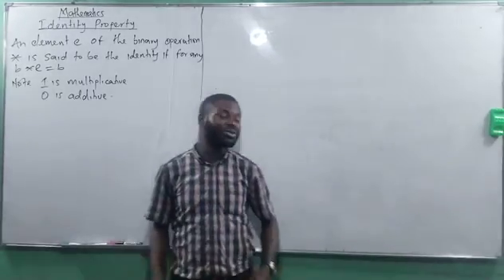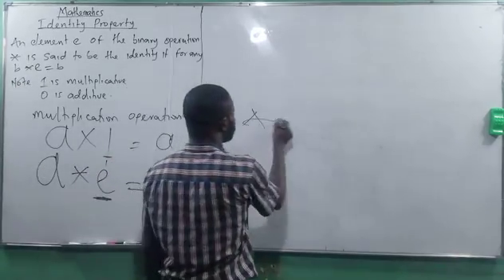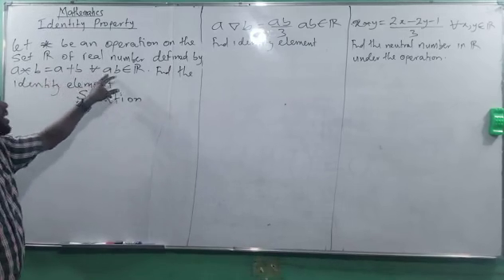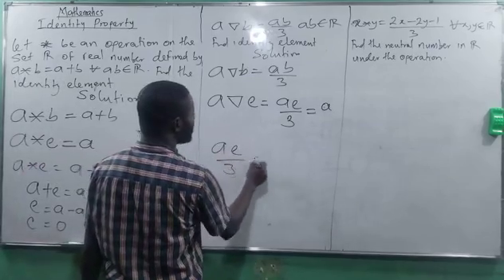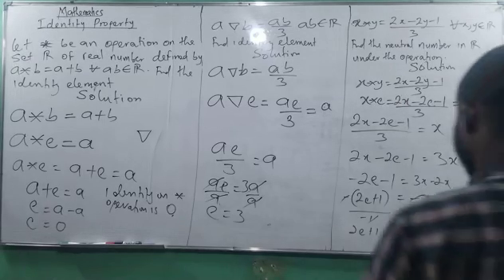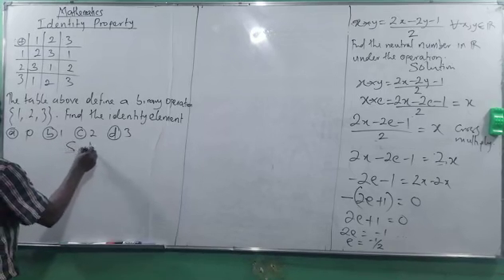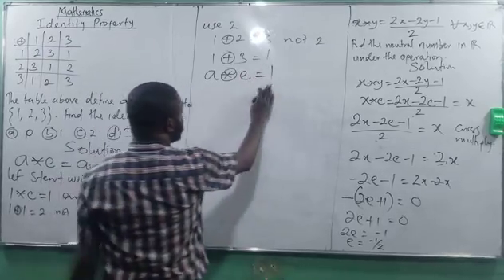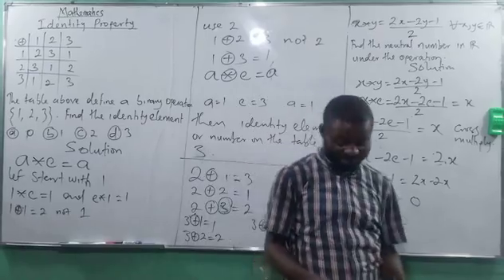Identity Property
from this video you will understand identity property with examples